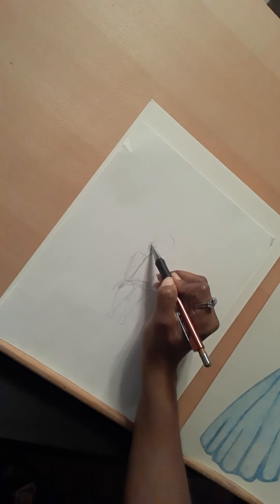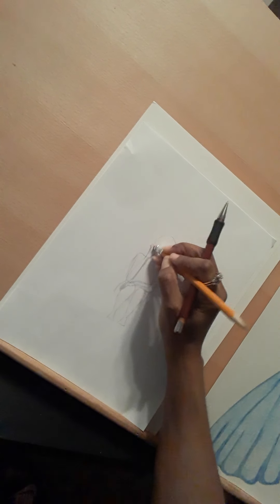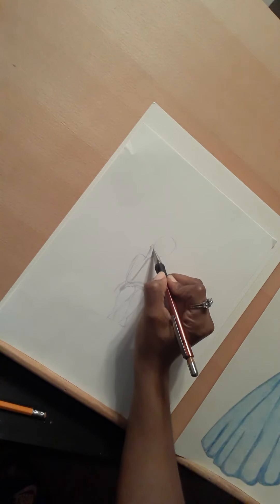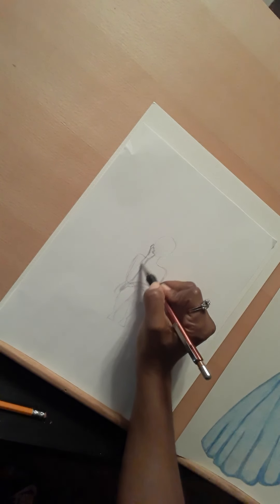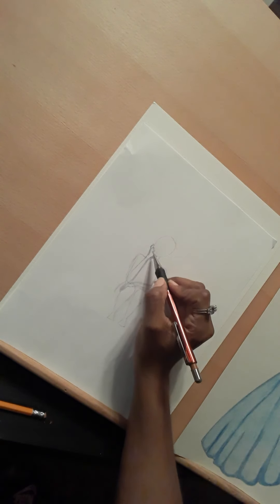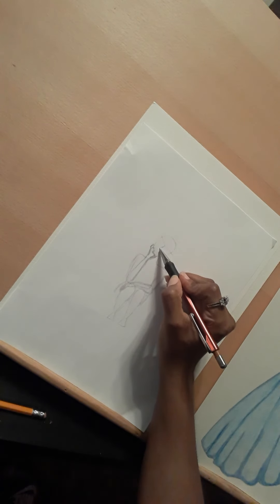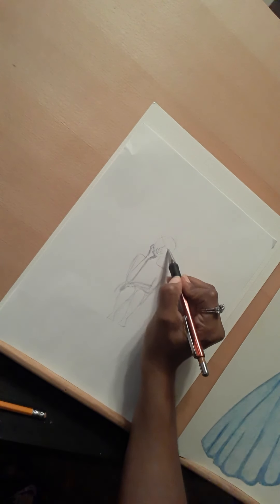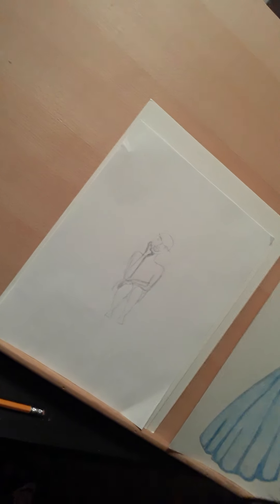June 15, 2020